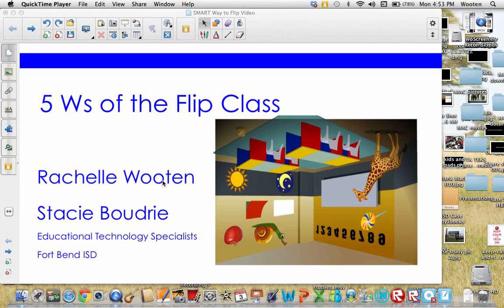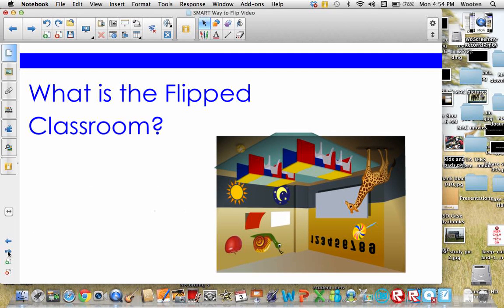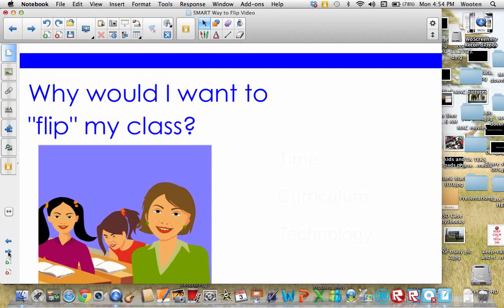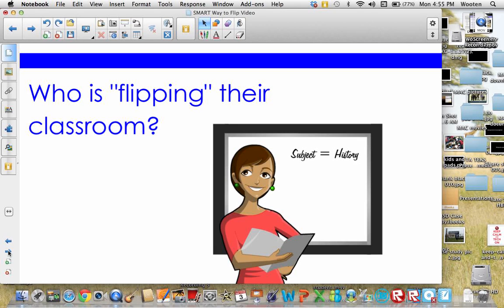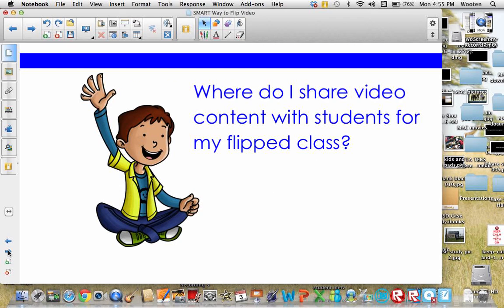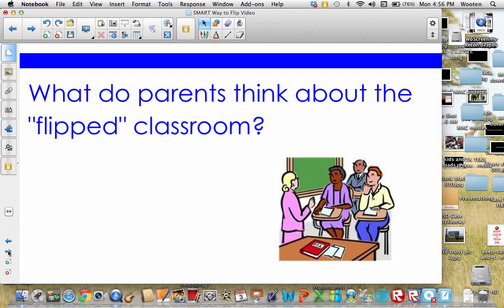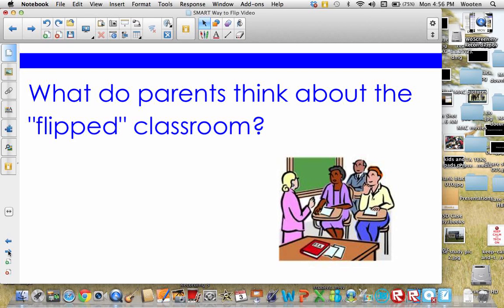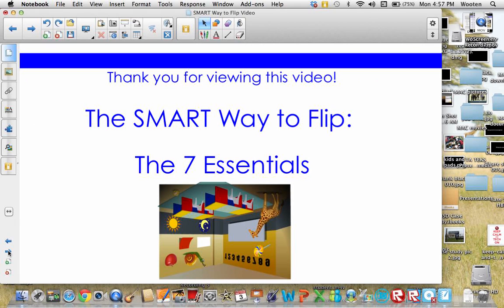The SMART Way to Flip: 5 Ws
This is the video participants are asked to view before attending our SMART Way to Flip TCEA Tech n Tots session.